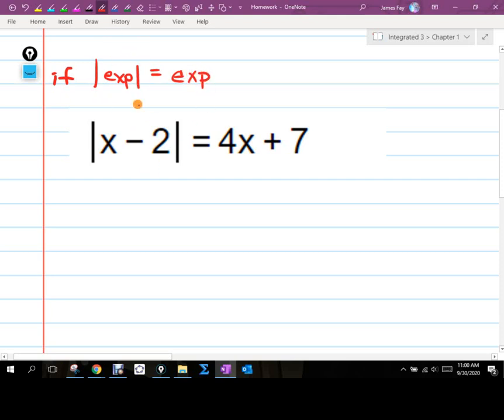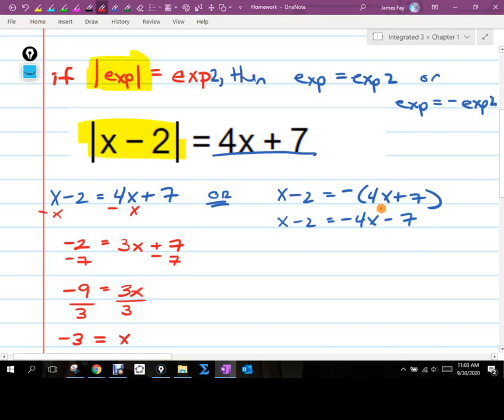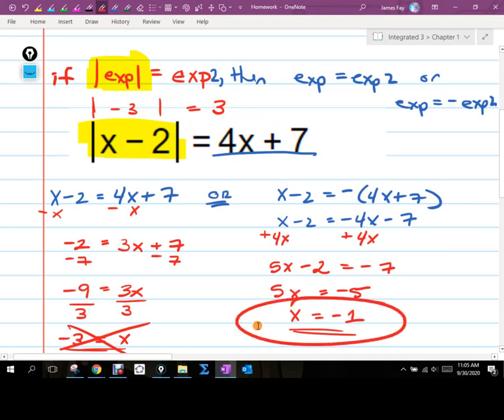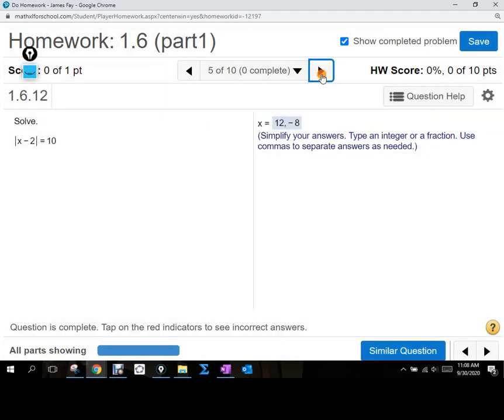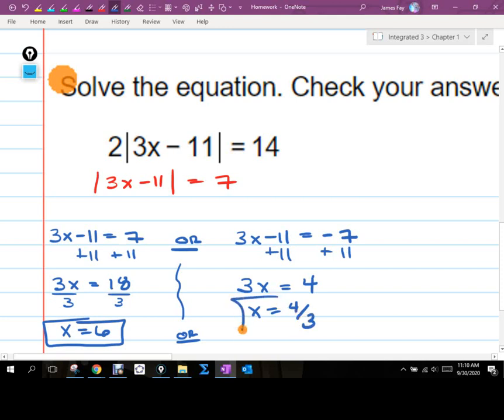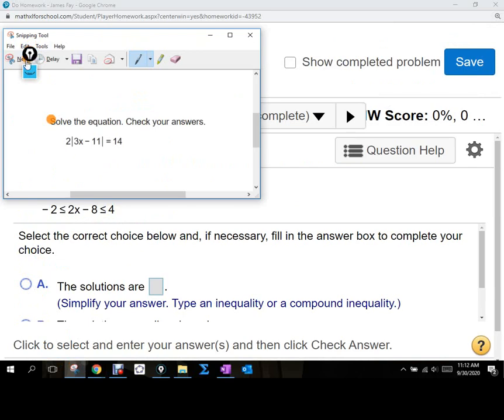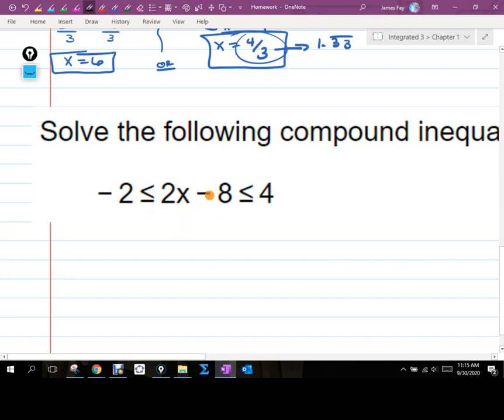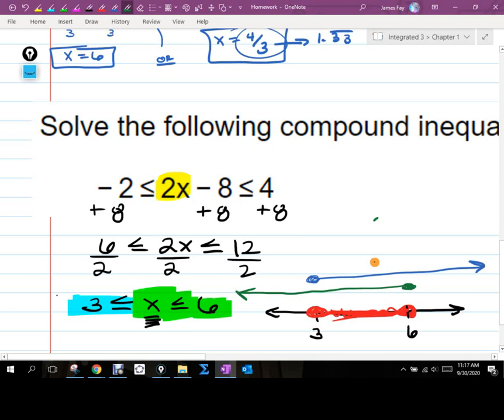9 30 20 Int3 Section 1 6 Day2 HWK